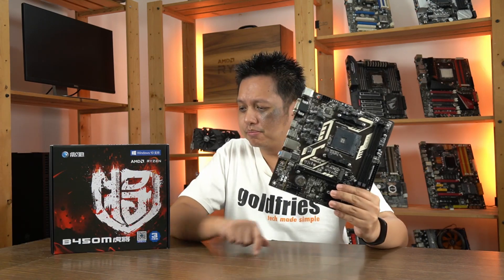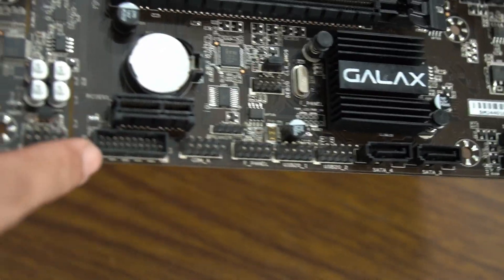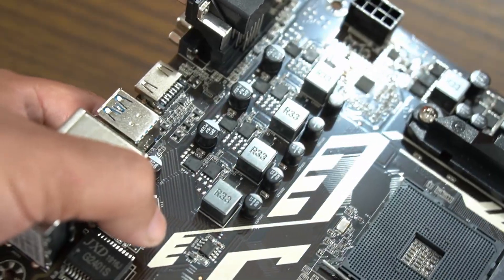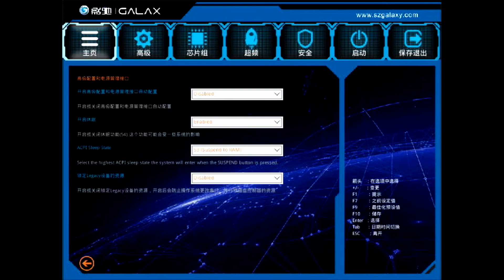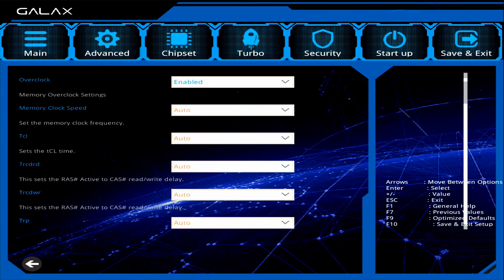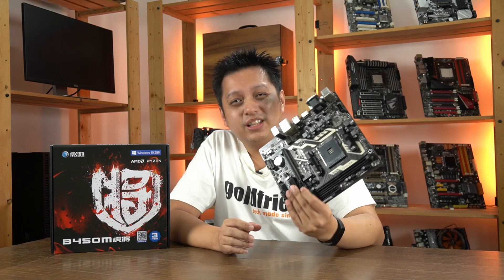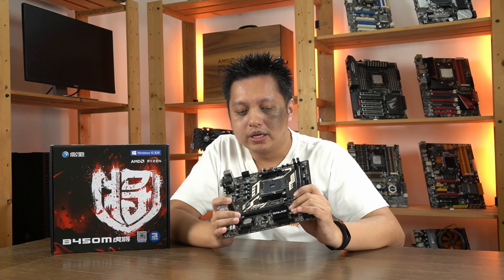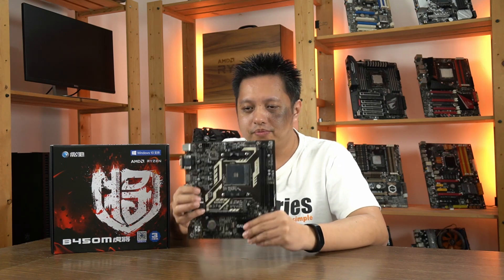Galax B450M Tiger General Motherboard - How To Get All Things Wrong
Never thought I'd come across a product so bad in 2020 and in the end I still do, here's the Galax B450M motherboard.

- No VRM heatsinks
- 2 DIMM slots
- poor layout (F_panel header, USB header, Clear CMOS Jumper)
- UEFI design is poor
- Unable to update BIOS / UEFI via interface, you need an OS to run the command line
- Unable to properly run my Ryzen 7 3700X even with BIOS update
- Unable to screen capture BIOS.

How bad could a board be, seriously? What do you think?